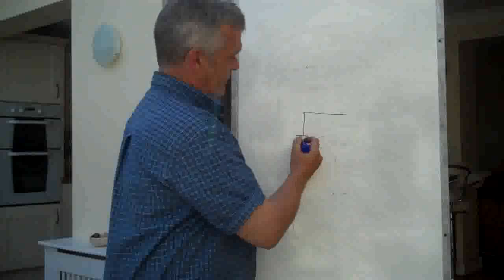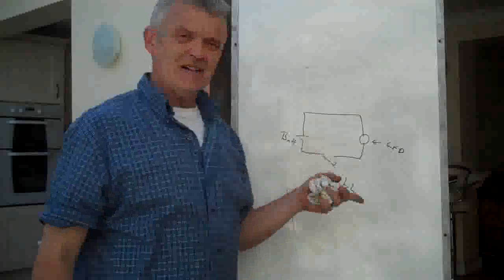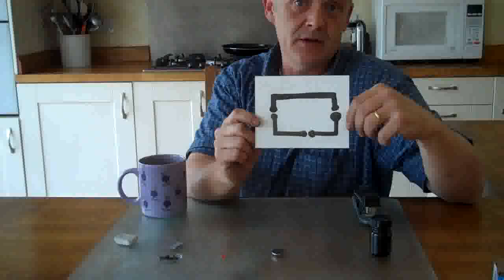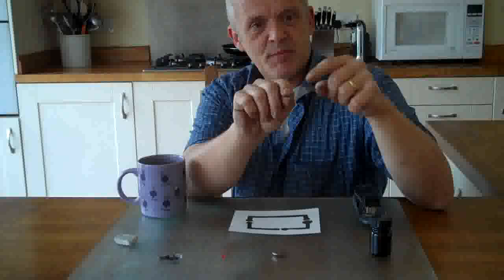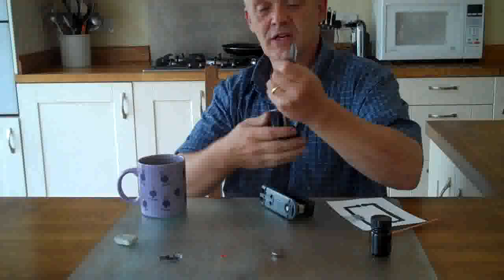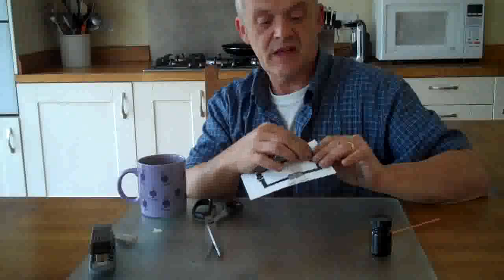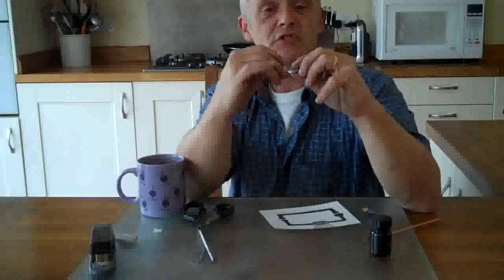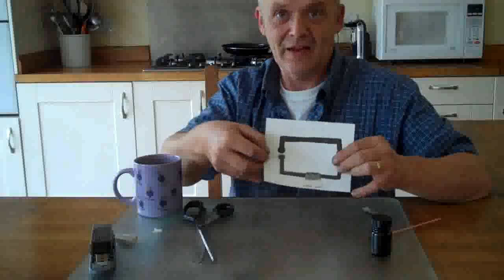Paper Electronics 1 - Simple Light Circuit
This ink is plating bath resistant and conductive to allow you to electroplate organic materials like cloth, leaves, wood, bone, etc. You can get it from me and I am always happy to have an e-mail at if you feel like dropping me a line